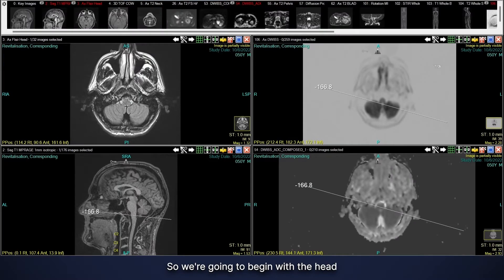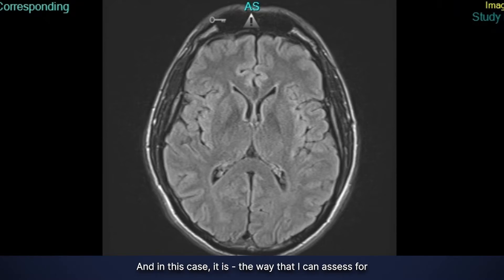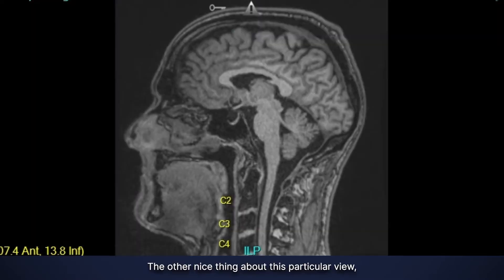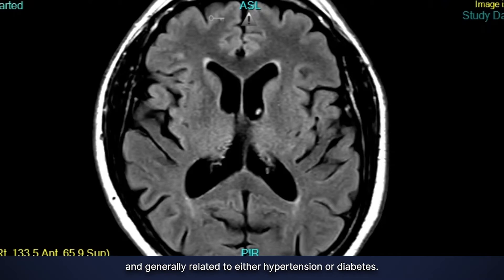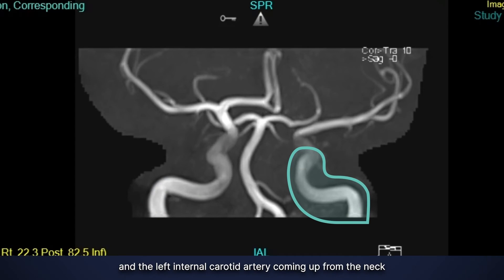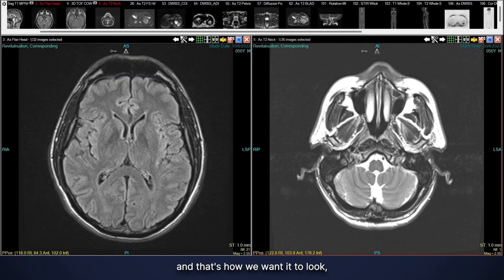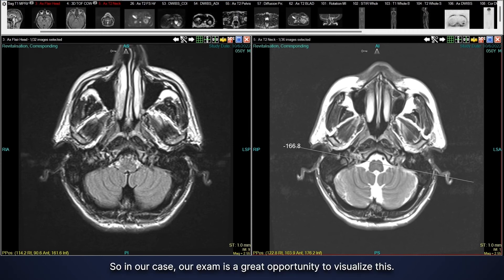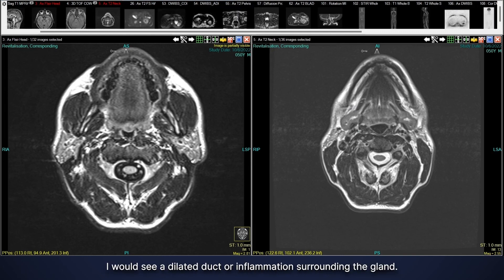How a Prenuvo MRI Scans the Head | Whole Body MRI Scan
Learn how a Prenuvo scan detects abnormalities in the head and cranial regions and how it can offer fast, safe, and highly detailed radiologist-reviewed reports that scan for over 500 cancers and conditions.